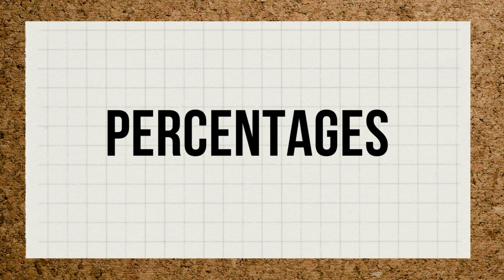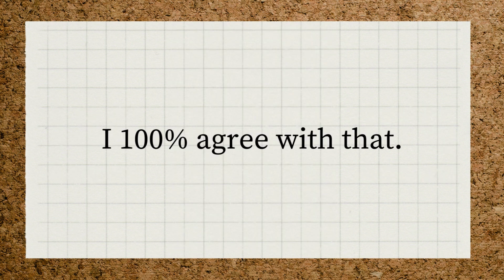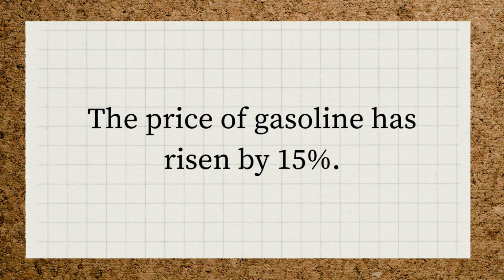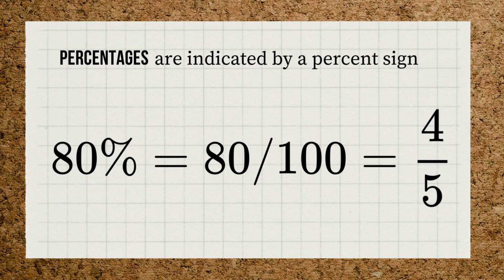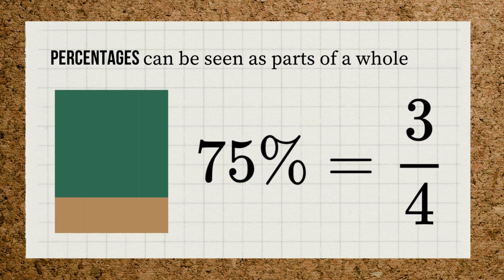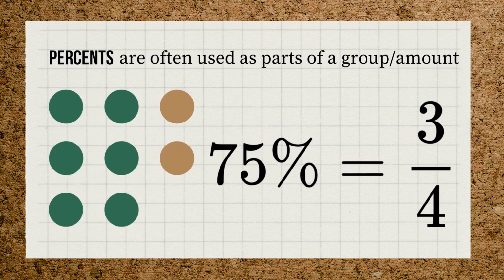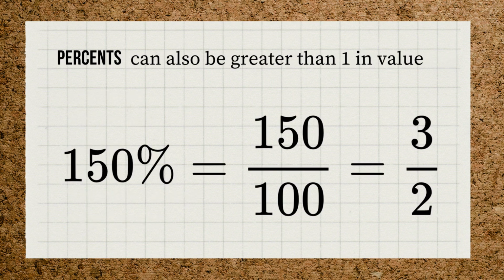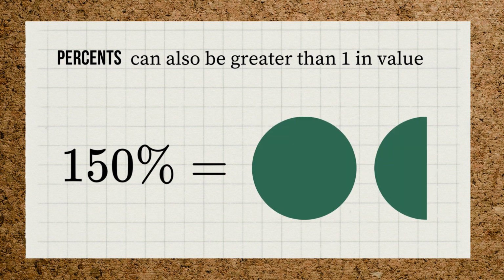What are Percentages?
this video is made for enthusiaSTEM, a social science 6 project
also for a SIP-SCALE project

 6/12
this reminds me that if any pisay batch 2029 or other is reading this, join atom next club fair
the official pisay chem club!
kahit wala na yung high-energy na ate doon next year
i'm talking about my socsci6 groupmate